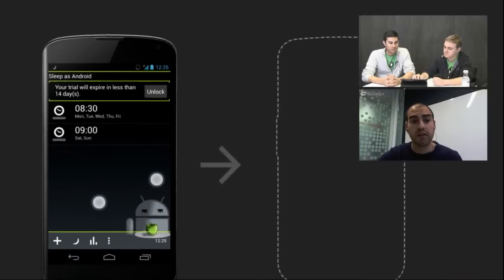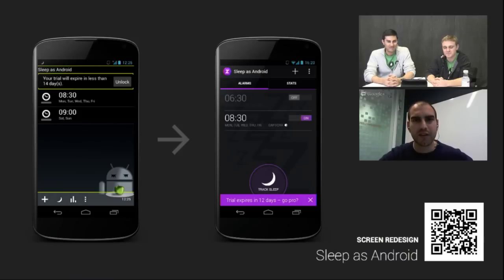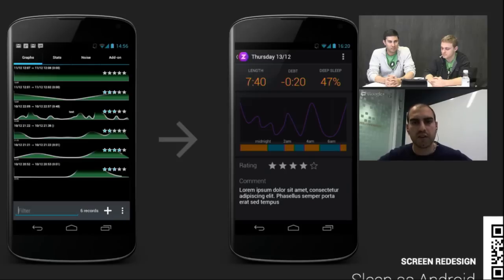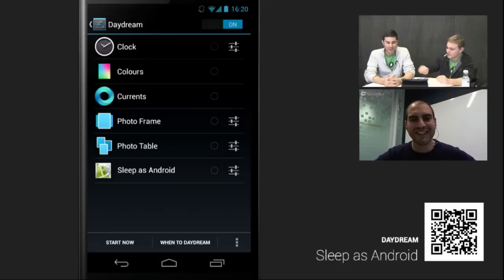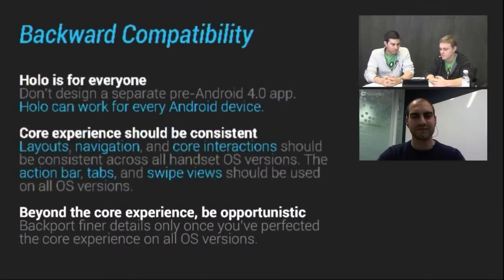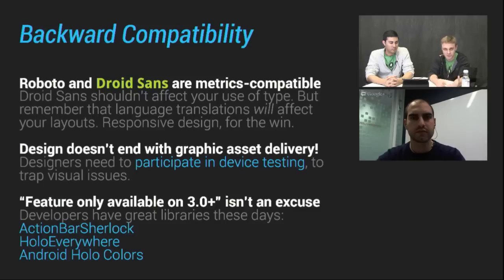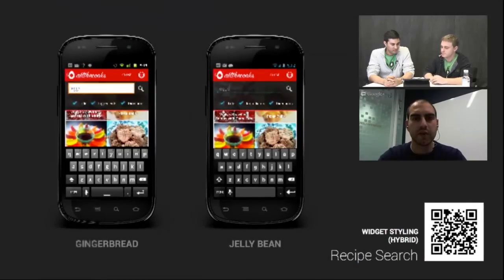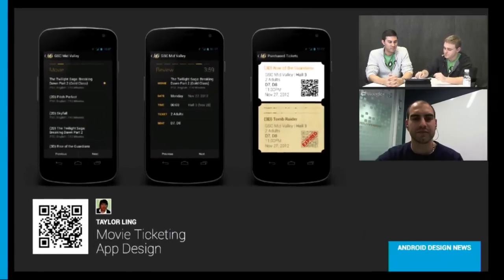Android Design in Action: Sleep Monitors and Backward Compatibility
Join Nick Butcher, Adam Koch and Roman Nurik as they discuss various elements of Android Design. This week, we'll take a look at the sleep monitor app "Sleep as Android" (0:24) then discuss backward compatibility UI design strategies and gotchas (14:57) and finally cover the latest Android Design News (31:29).